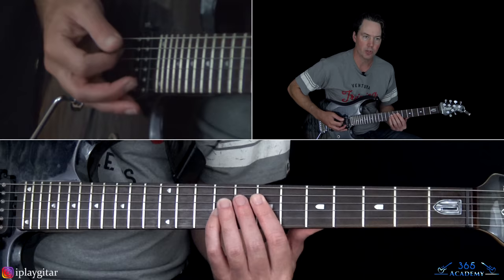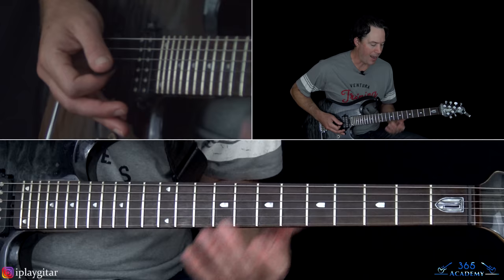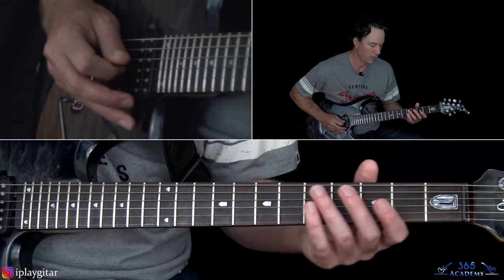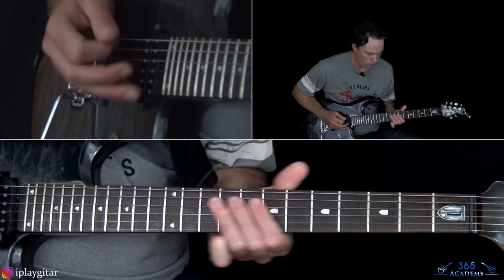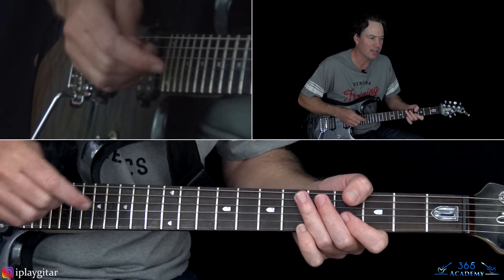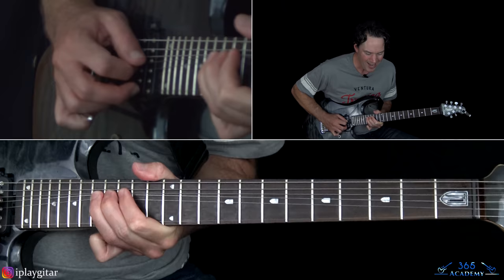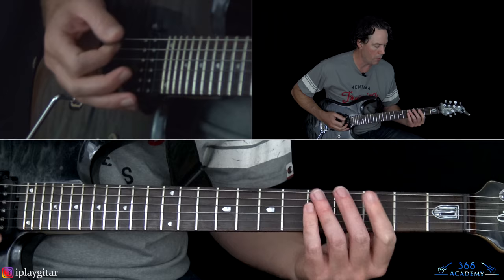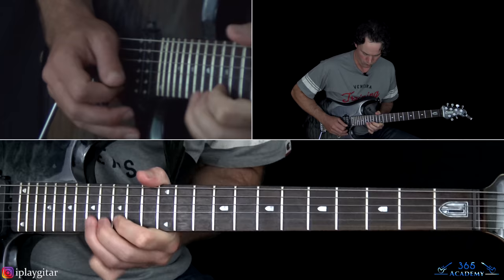Van Halen - Poundcake Guitar Lesson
In this Poundcake guitar lesson video, I will show you how to play all of Eddie Van Halen's guitar parts for this great song off of their For Unlawful Carnal Knowledge album.

Unfortunately, I was unable to get a power drill working well with my guitar. So I won't be demonstrating the drill parts, but if you have one that sounds good, it should be pretty self-explanatory what he is doing.

I will go through each section of Poundcake in the order that each appears on the original recording. The are some great riffs in this one, and the song has a fantastic energy throughout.

Probably the most intricate riffs in the song are the verses with all of the harmonic melodies. I will cover each of those harmonic melodies, so you might want to write them down when first going through the video lesson.

Eddie's solo is incredible. It is very nuanced with lots of tapped harmonics, traditional tapping and massive bends.

I hope you guys enjoy learning this Van Halen classic. It is a lot of fun to play once you get it down!

R.I.P. Eddie, your spirit will live on in your music forever! Carl...